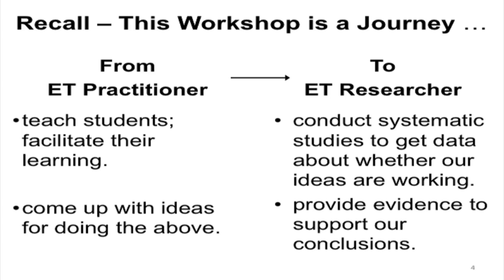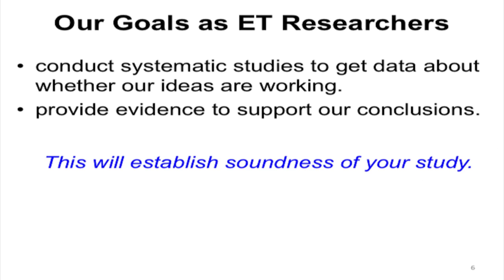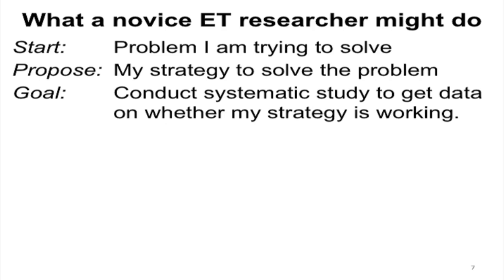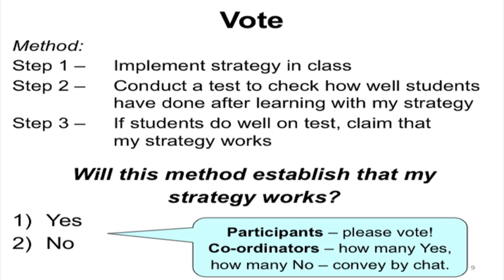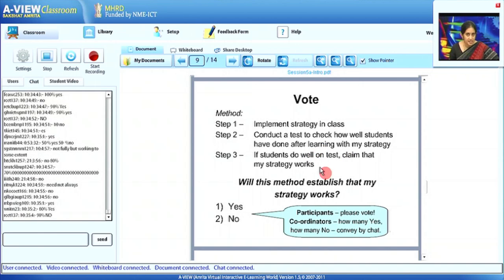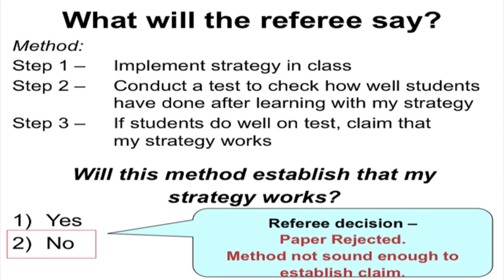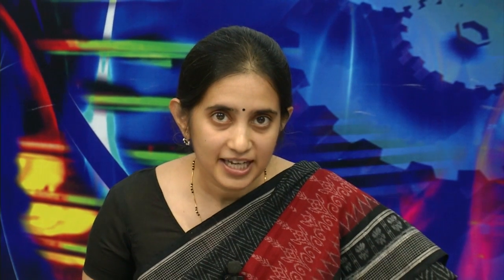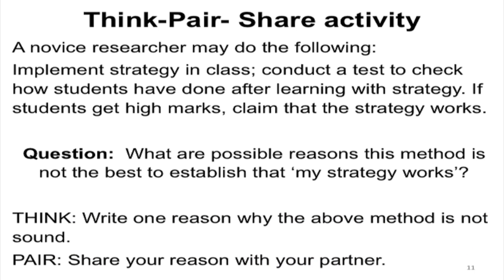RMET M L7 Introduction to Research Design ( Delving into RMET )